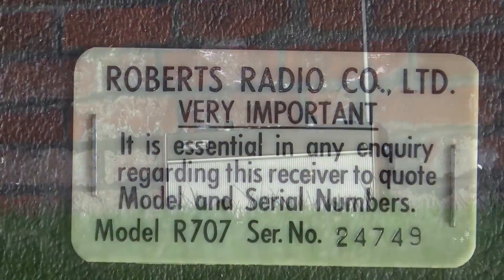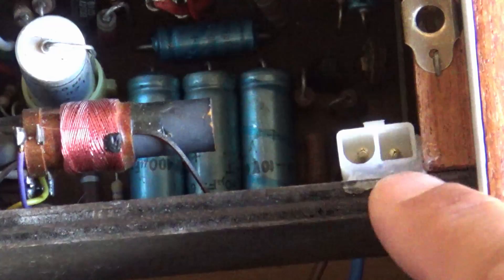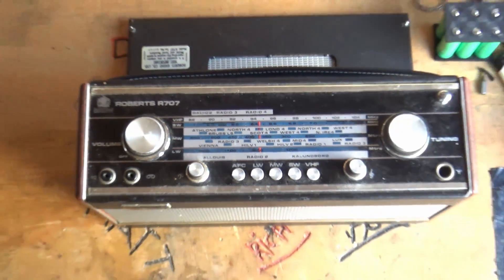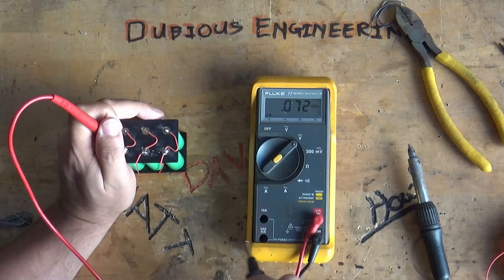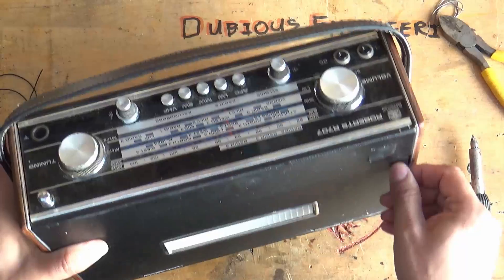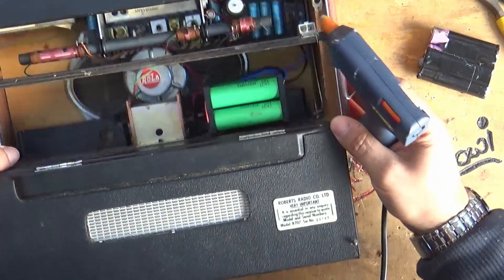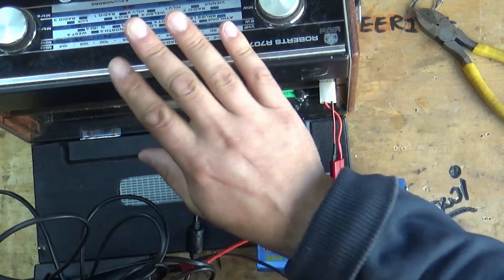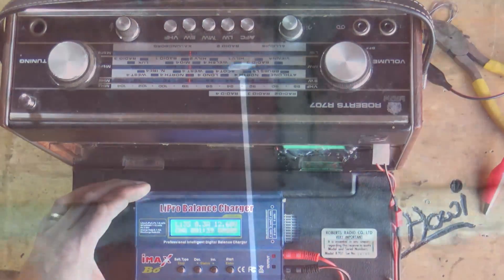DuB-EnG: Vintage Roberts707R Radio Upgrade to Lithium Ion - DIY How To Refurbish Repair LW MW SW FM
I love my beautiful vintage Roberts R707 radio, but you can't buy batteries for it anymore, so I retrofitted this unit with 18650 Lithium Ion cells. Note the charger I'm using is the iMAX B6.